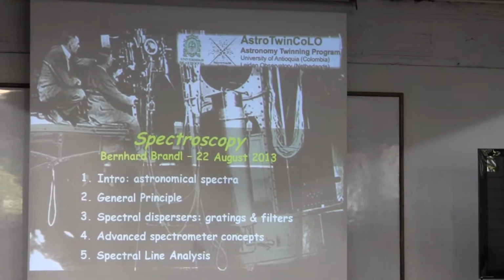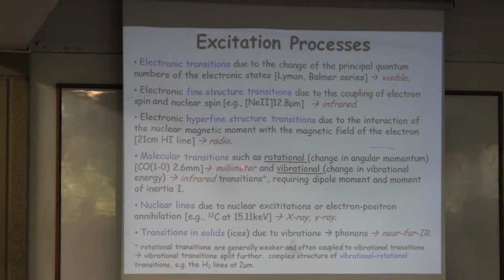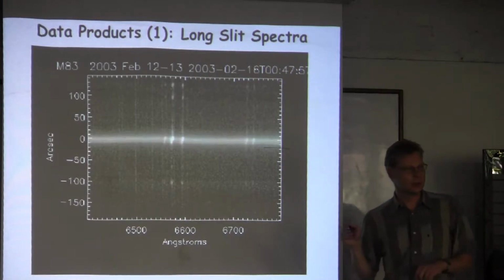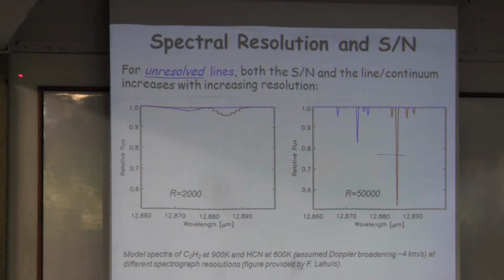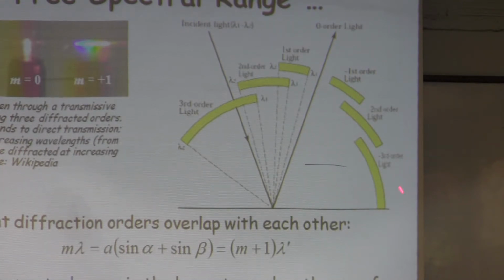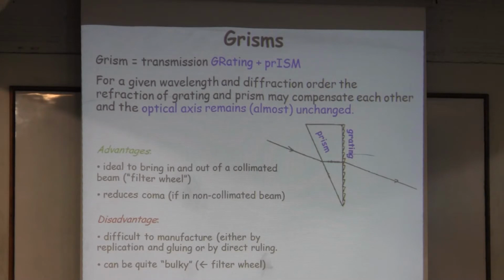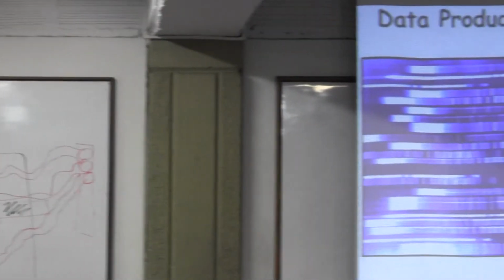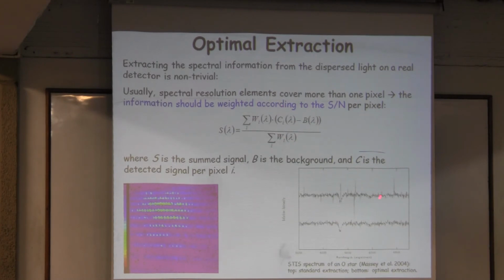AstroTwinCoLO - Course 2 - Astronomical Observing Techniques - Session 7.